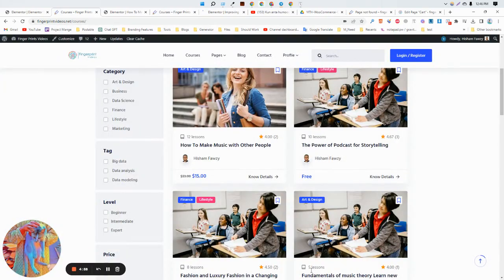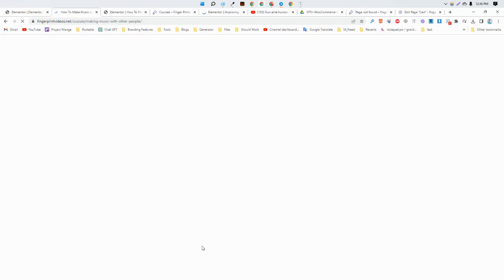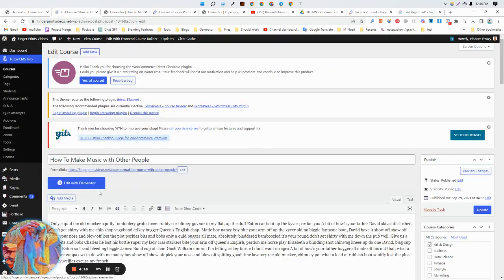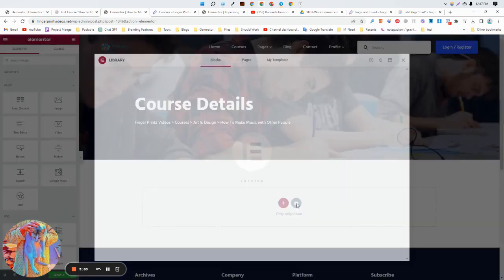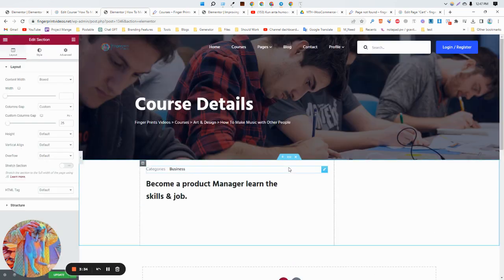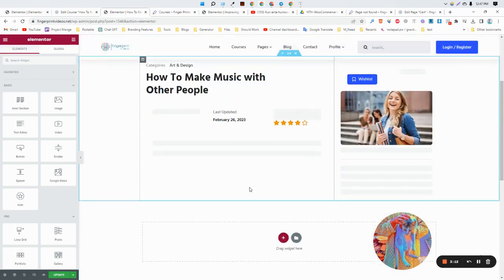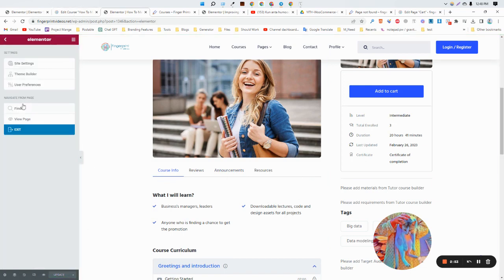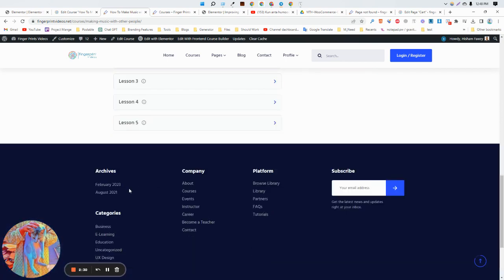How to insert a course template in tutor lms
To insert a template in Elementor, follow these steps:

Open the page where you want to insert the template in Elementor.

Click the Edit with Elementor button to launch the Elementor editor.

In the Elementor editor, click the folder icon in the lower-right corner of the screen to open the Elementor Template Library.

In the Template Library, choose the template you want to use from the available options. You can search for a specific template by using the search bar at the top of the screen.

Click the Insert button next to the template you want to use.

The template will now be inserted into your page. You can customize it as needed using the Elementor editor.

Once you have finished customizing the template, click the Update button in the bottom left corner to save your changes.

That's it! Your new Elementor template should now be live on your website.